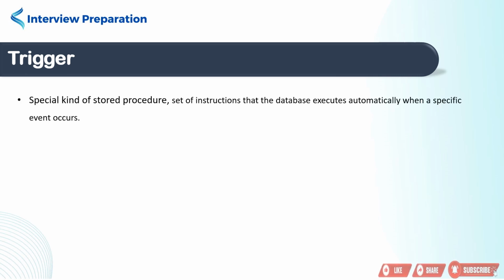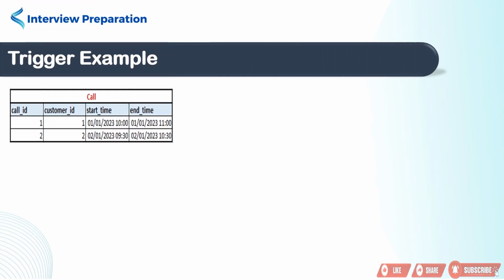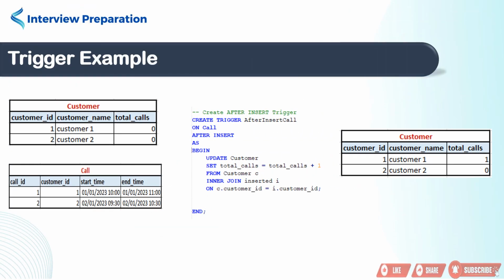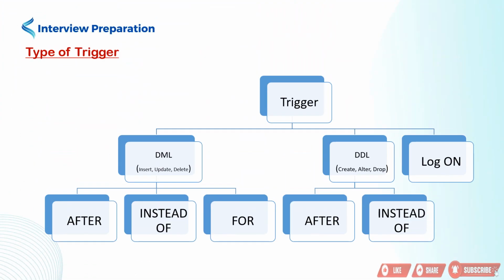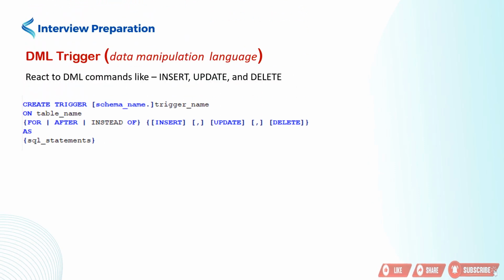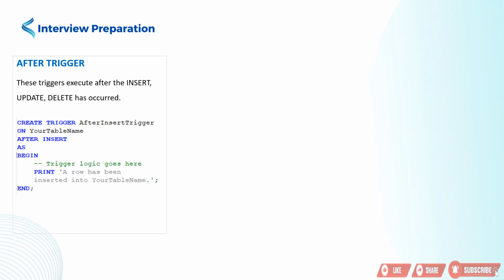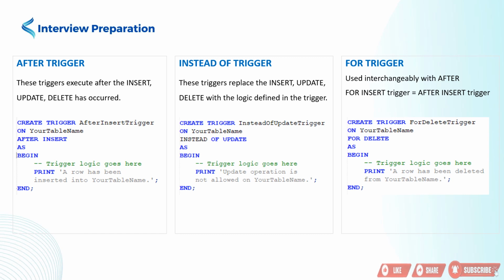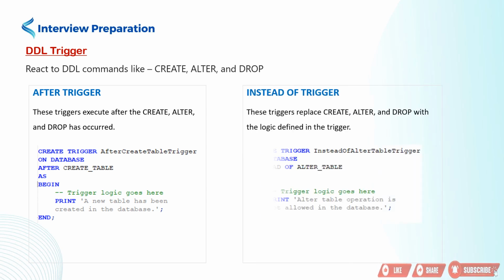Mastering SQL Server Triggers: A Quick Guide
Unlock the power of SQL Server Triggers with our latest video! 🚀 Learn the essentials of triggers and dive into their types, including DML and DDL triggers. We'll walk you through real-world examples, making complex concepts simple. Don't miss out on this SQL knowledge boost – hit play now! 🔍💻